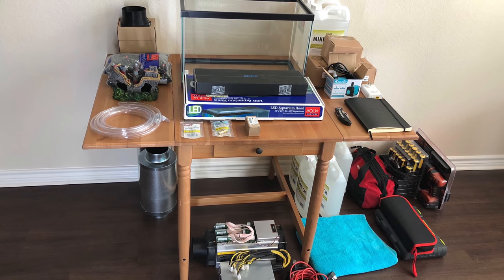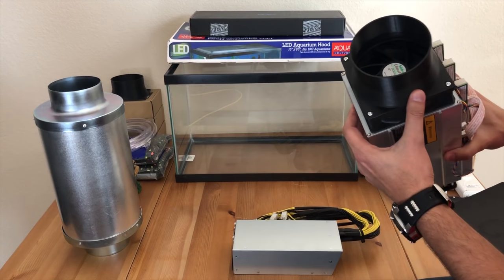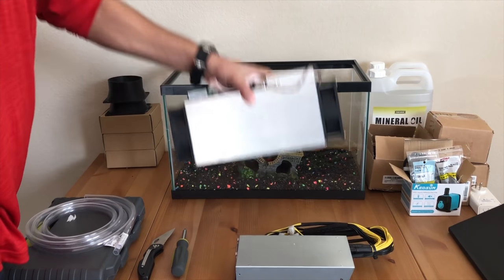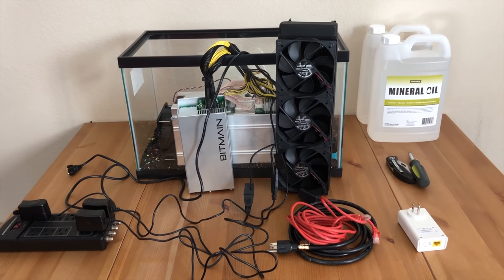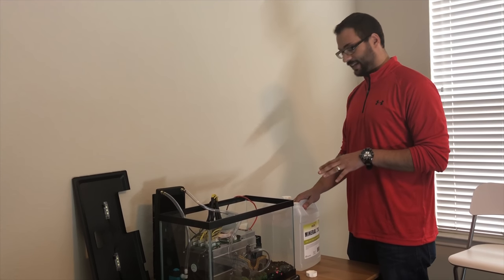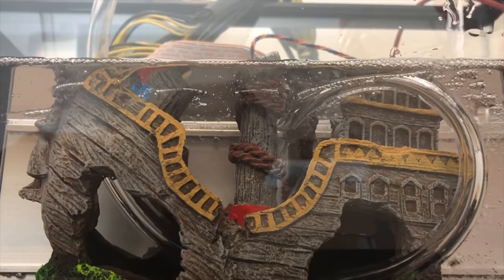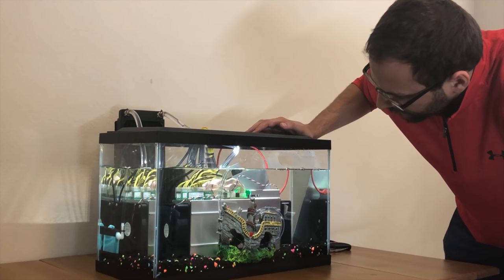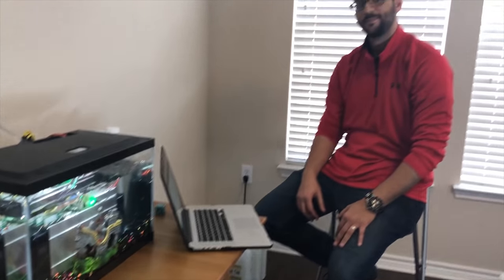Coolest Bitcoin Mining Miner - Liquid Cooled Experiment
This is an experiment using an AntMiner S9 in a fishtank!
Please know that this is an experiment and is solely for learning and experimentation purposes.

The viability of bitcoin mining comes from efficiency. This experiment is NOT the most efficient setup at all. Actually, air cooling is the most cost-efficient process for this device.

Please watch this video with a HUGE grain of salt knowing that this is for learning purposes and just for the fun of experimentation.

Mineral Oil
Radiator XSPC (ended up using 2 )
Barb Fittings
120MM Fans
Power Supply

Pump Part 1 (not strong enough)
Pump Part 2 (ended up using this one)

Primary purposes of the video was to share my experiment and test various hypothesis of my own.